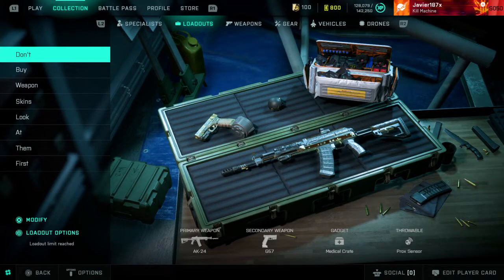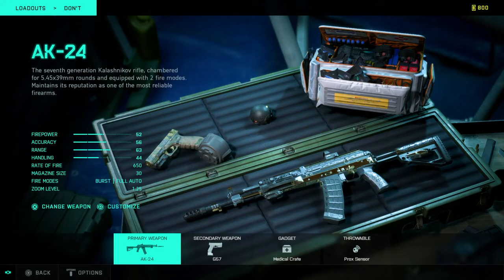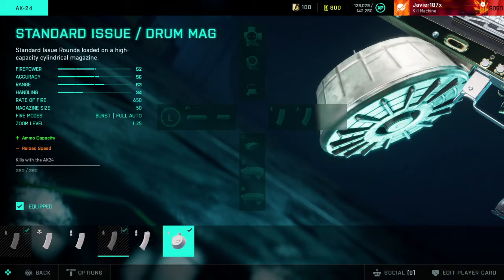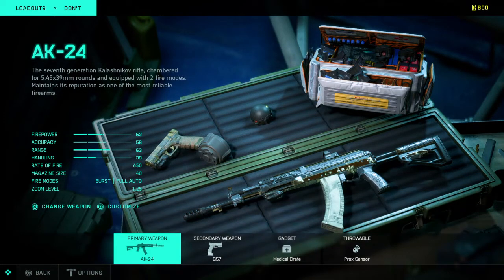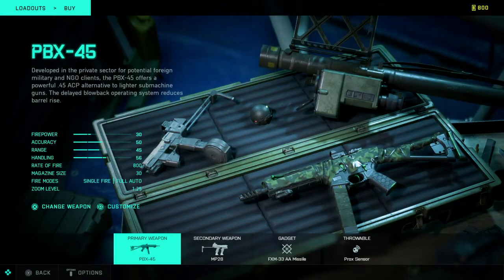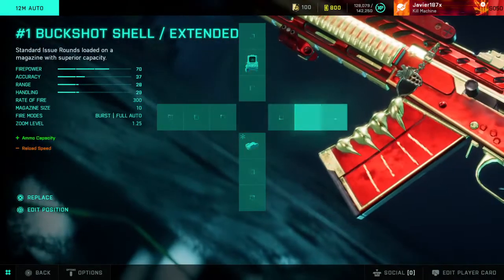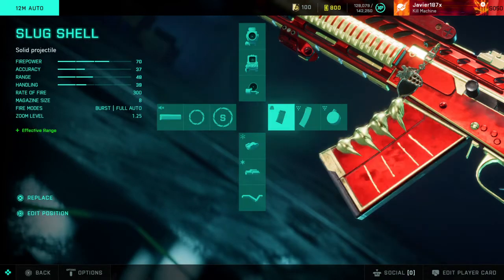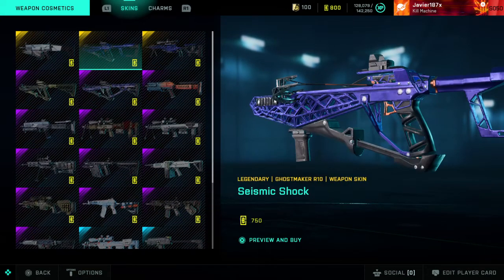Battlefield 2042 store weapon skins aren't worth it. Effort in only 1 magazine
I put even less effort in making this video.